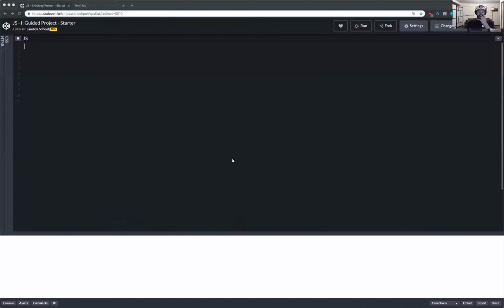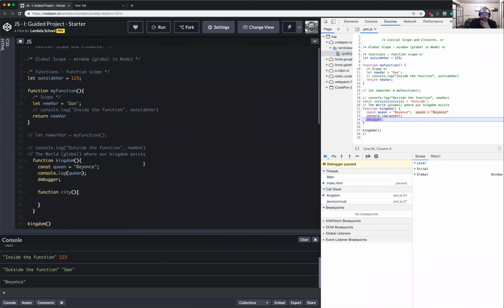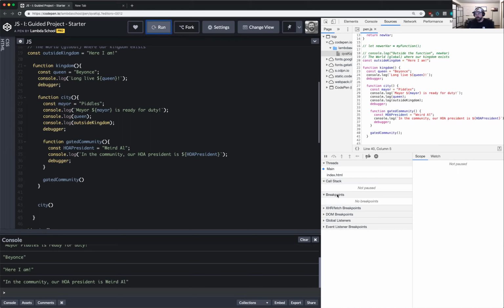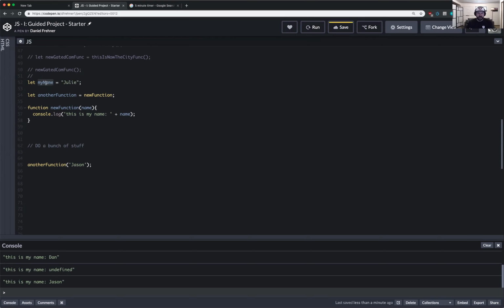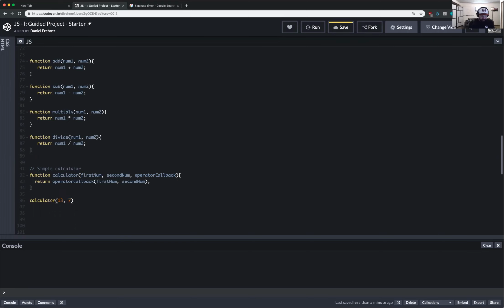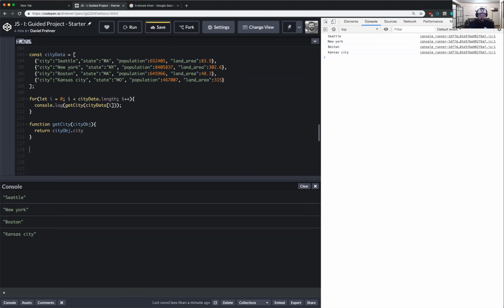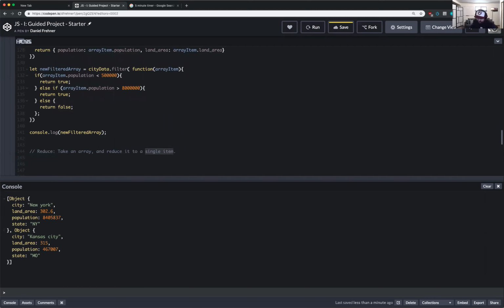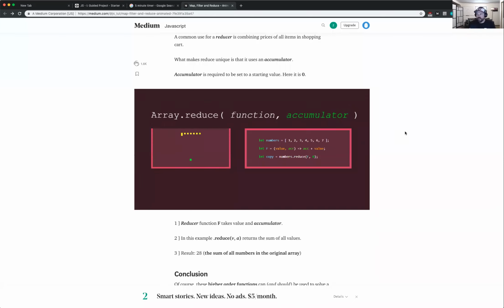JavaScript II for WEB22 w/Dan Frehner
Today we take a deeper dive into JavaScript, introducing closures, callback functions, and more advanced array methods.

- describe what closure is, how closure is created in a program and why it is important to understand closures in JavaScript
- demonstrate the proper use a of a callback function by passing a function to another function as a parameter
- demonstrate ability to use `.map` `.reduce` `.filter` and describe their use cases